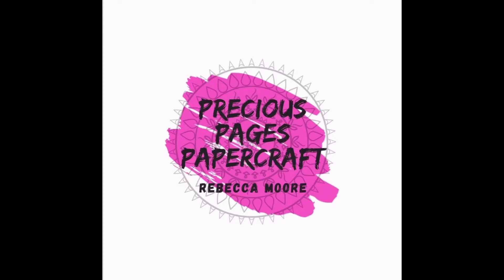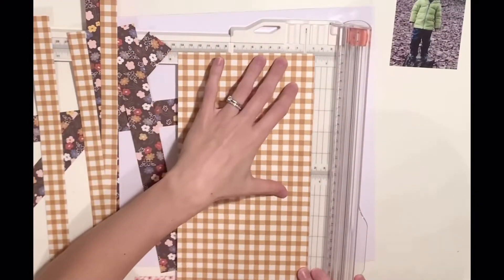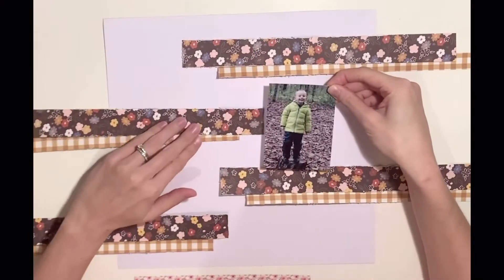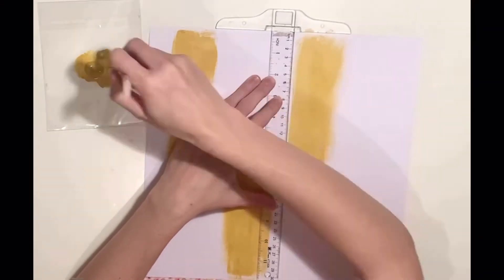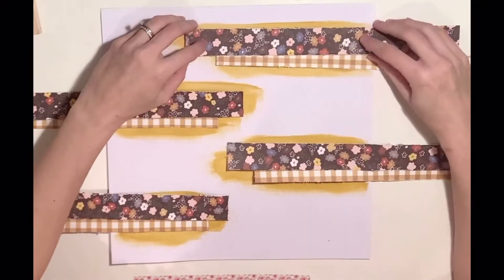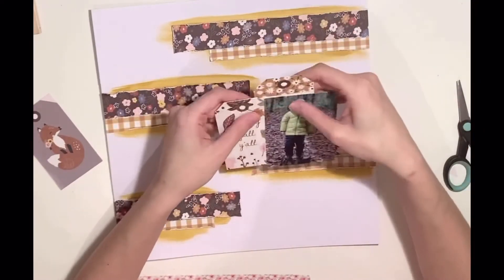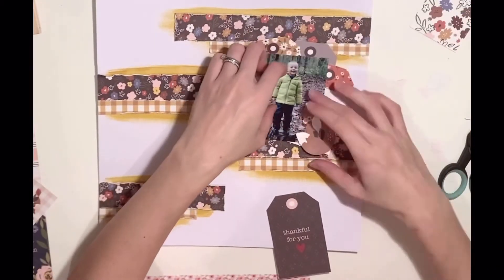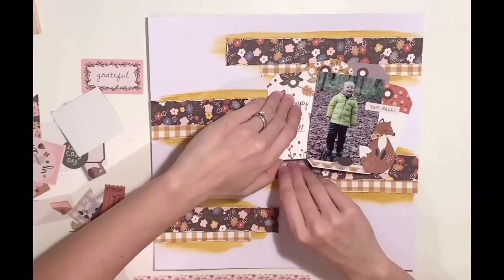Thank-fall For You - Scrapbook Process Video #21 - Simple Stories Cozy Days Collection - Papermaze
Hello and thanks for joining me! I’m designing for Papermaze today using the ‘Cozy Days’ collection by Simple Stories.

I’ve used the B-sides of both the ‘2x2 elements’ patterned paper and the ‘Falliday’ patterned paper to create paper strips coming in from each side of my layout, with a layer of acrylic paint underneath.

I’ve embellished my layout using the ‘Tags’ patterned paper and have fussy cut some leaves from the ‘Harvest Wishes’ paper I’ve also used some elements from the ‘Journal Bits & Pieces’ pack

Xx